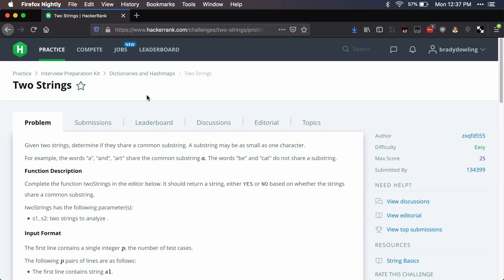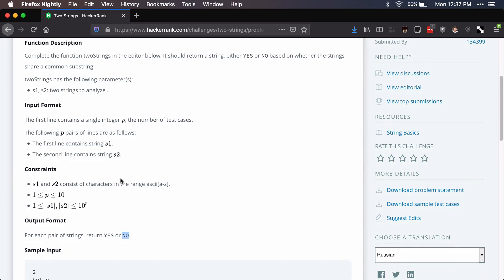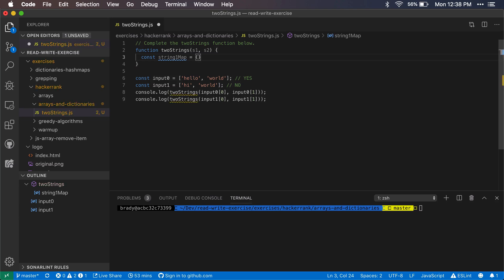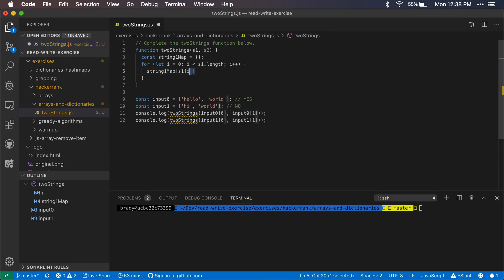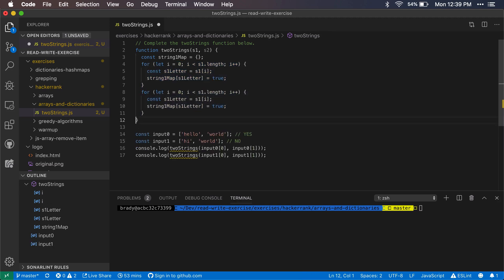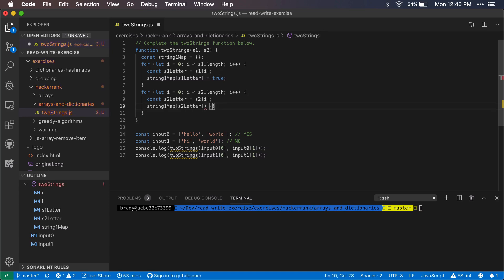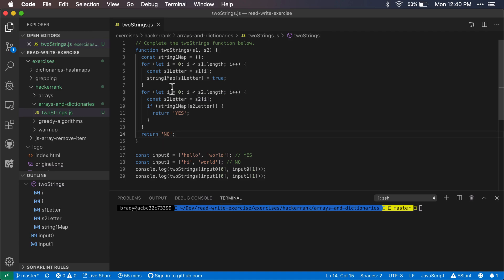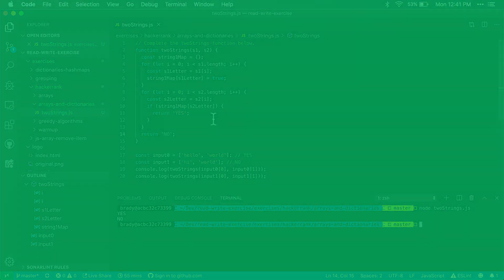HackerRank: Two strings problem and solution (JavaScript)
This is an explanation of the problem and solution for the Two Strings HackerRank problem. This is one of the hashmaps and dictionaries problems in the interview preparation set of challenges.

In this video I'll walk through how to add characters from one array to a hashmap and then compare the other string against that hashmap to see if there is overlap between the strings.